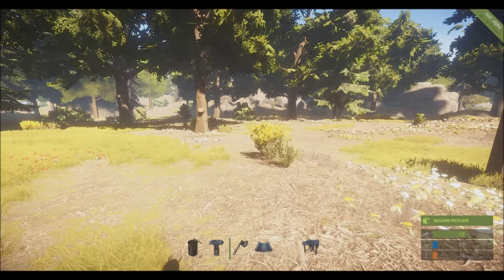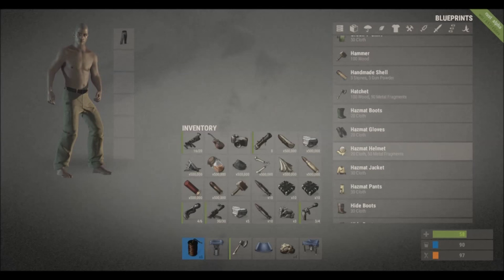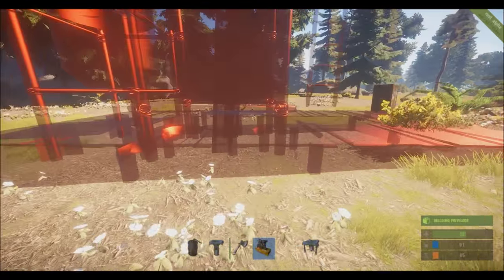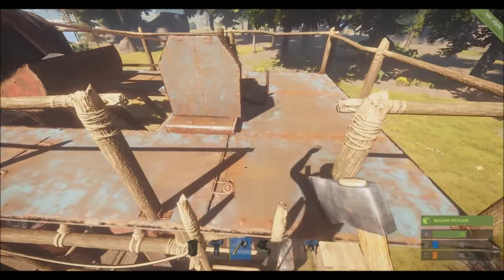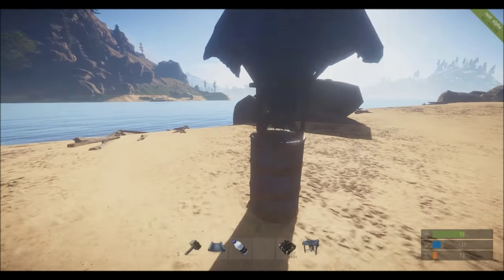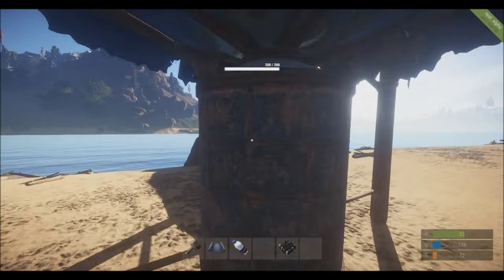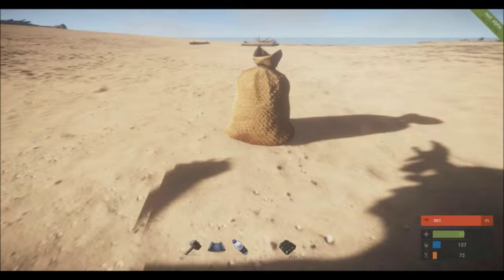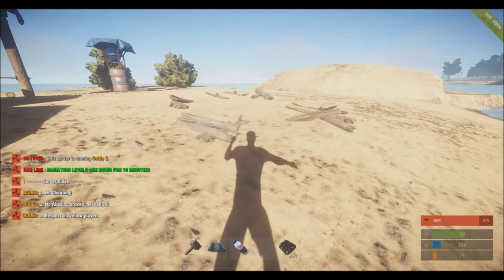Rust 6/11/15 Update Quarry & Water Catchers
Rust Just Updated and added a Quarry and two types of Water Catchers.